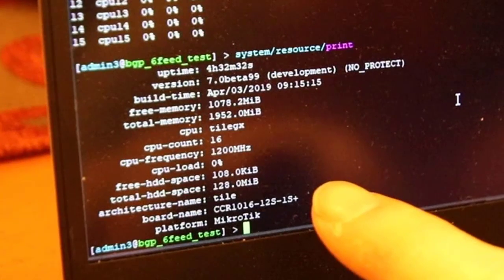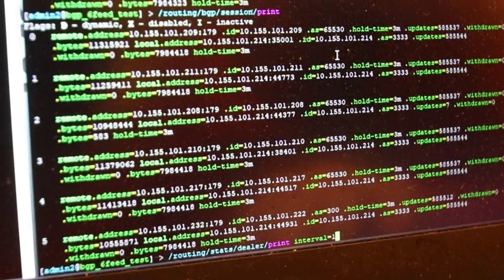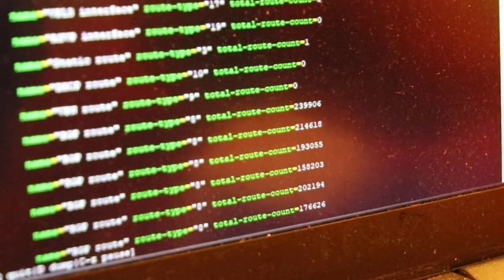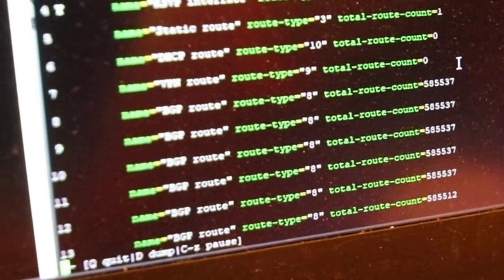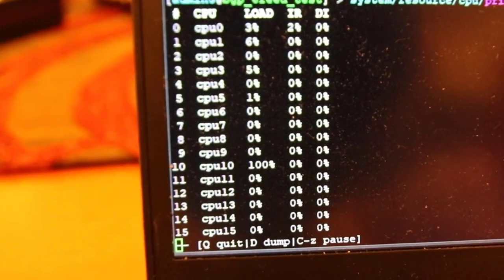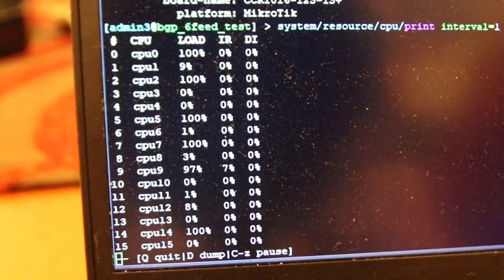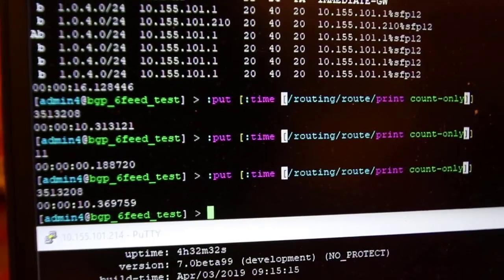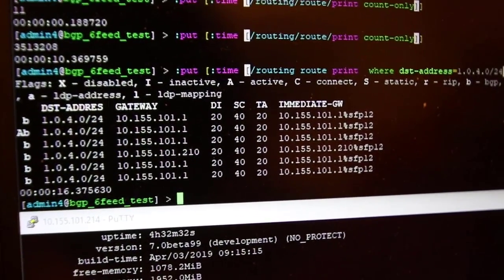Mikrotik ROS V7 BGP CCR Performance - Leaked Video!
Greg Sowell, Justin Miller, and Justin Wilson get a live demo of 6 BGP peers loading on a CCR1016 running a build version of router OS version 7.
We give all the details we have on the inner workings of the new engine.  3.5 million routes in around 3 minutes and the UI didn't bat an eye.